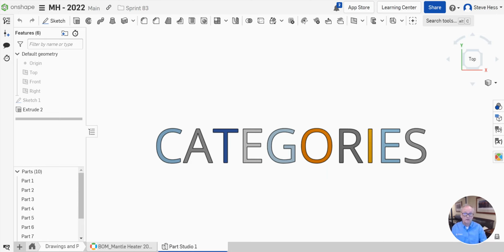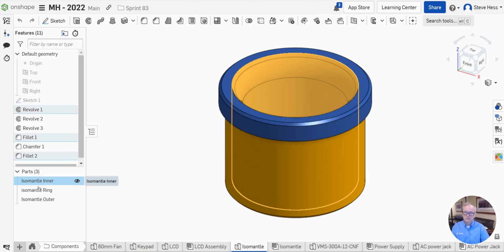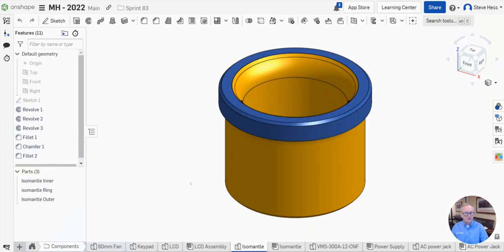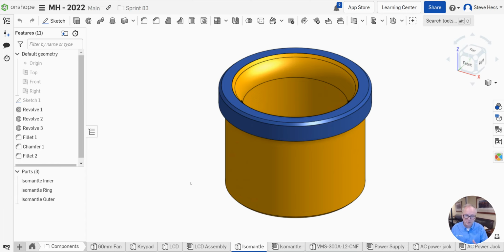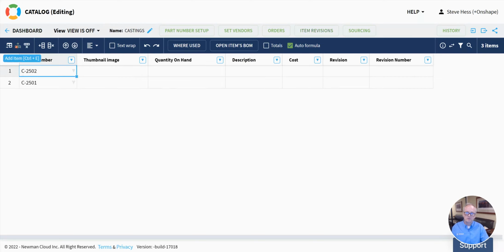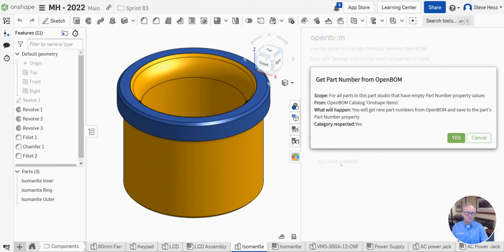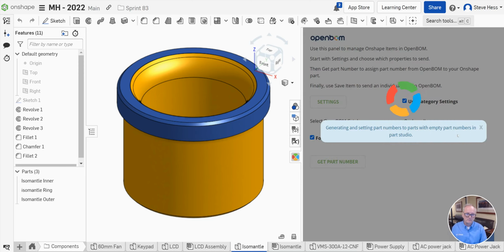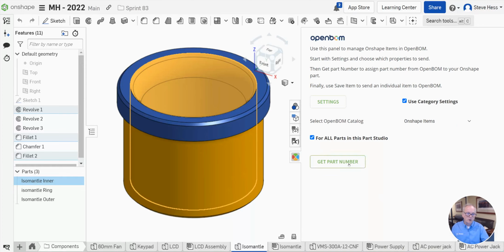Configuring Onshape Category to define automatic OpenBOM Part Number and Catalog Settings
In this video, we review features helping to the automatic assignment of Onshape Part Numbers based on Onshape Categories and OpenBOM catalog settings

1- Setup Onshape Categories
2- OpenBOM Item Flyout - Category Settings
3- Generate Part Numbers